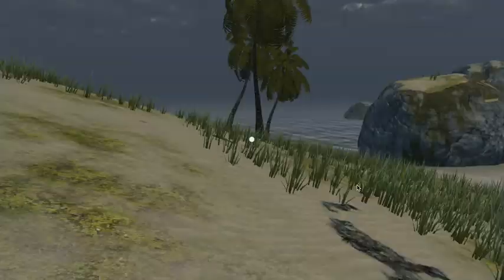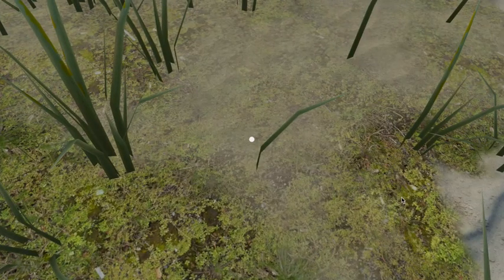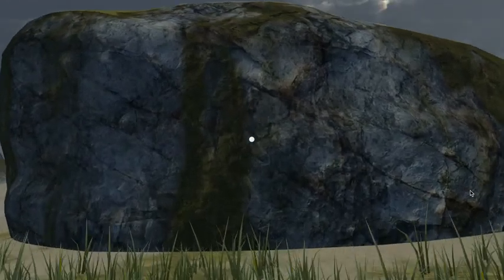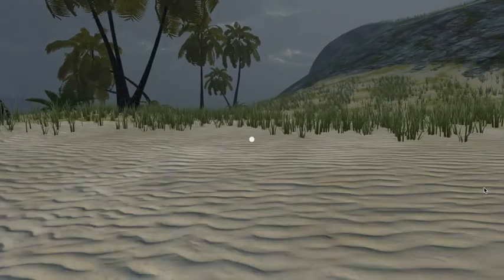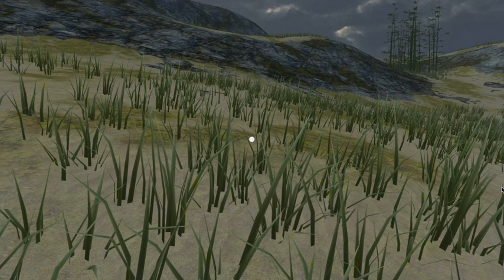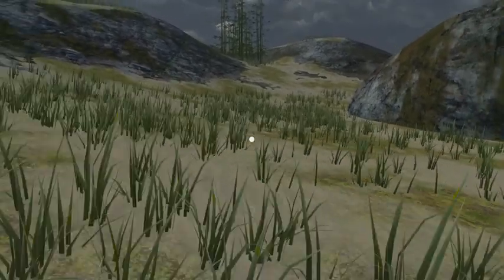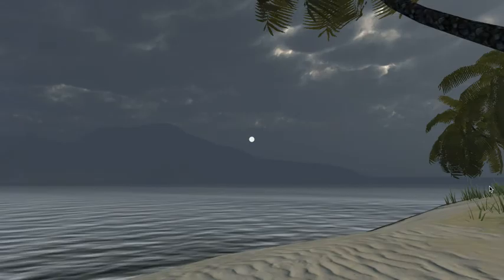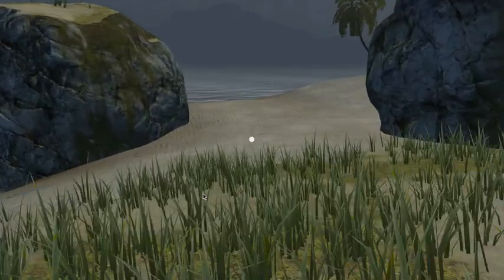40Days - Environment Development Update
This is an update for the development of the environment for 40Days. We're talking about improvements made to our procedural/tri-planar terrain shader that make the results look hand painted. We're also talking about moving from billboarded grass and leaves to modeled/opaque grass and leaves for a major performance gain.

The engine used is Unity.